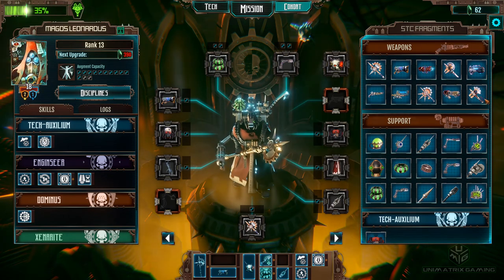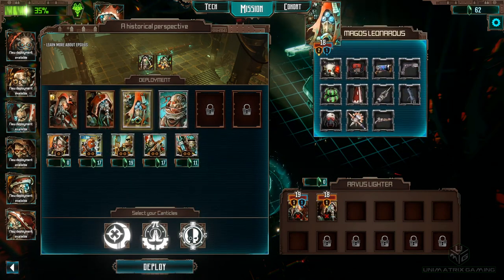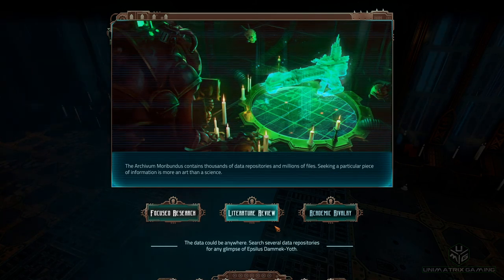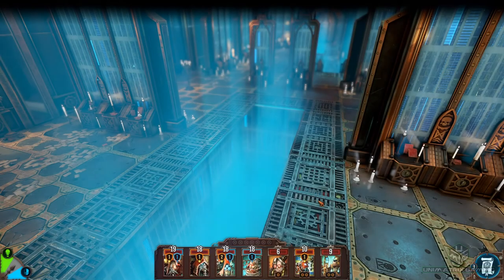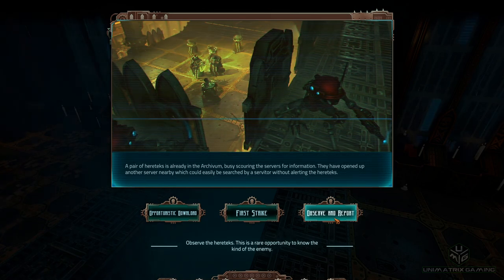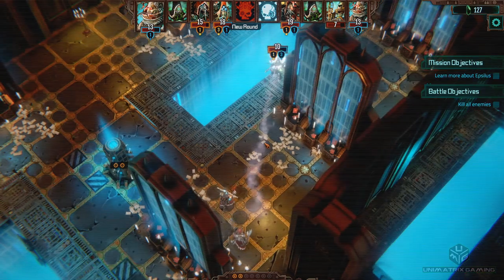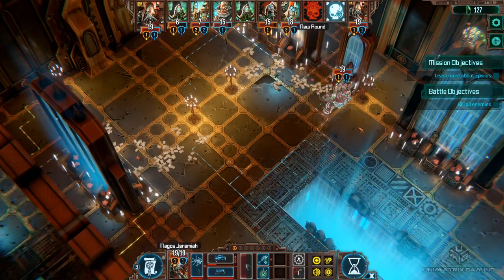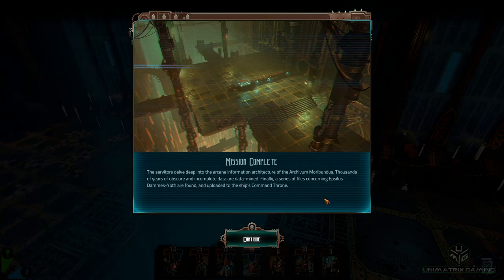Warhammer 40K: Mechanicus - Heretek - Lets Play Series – Episode 16